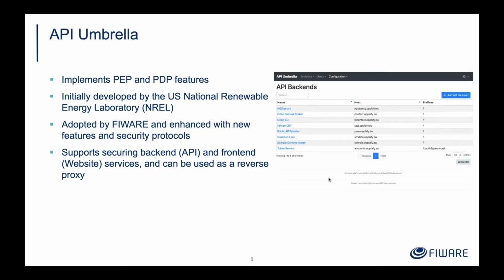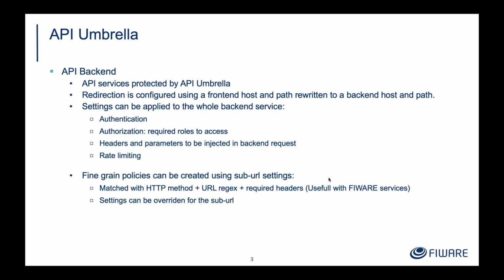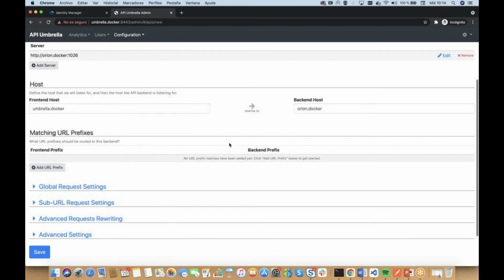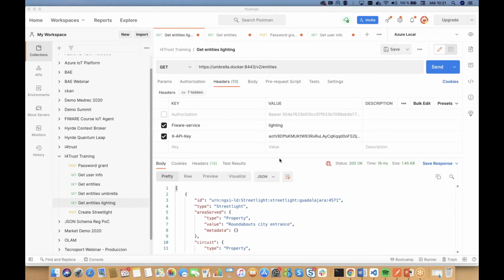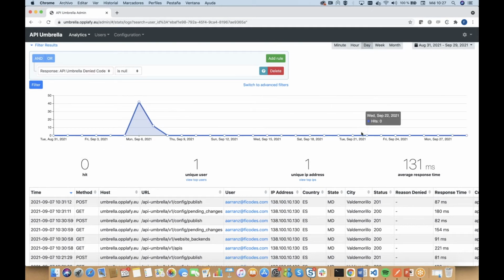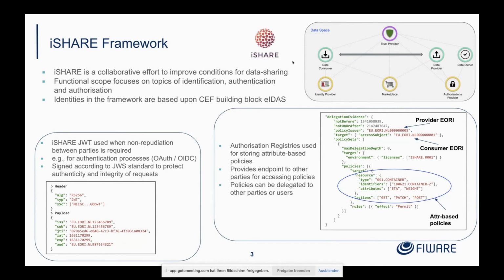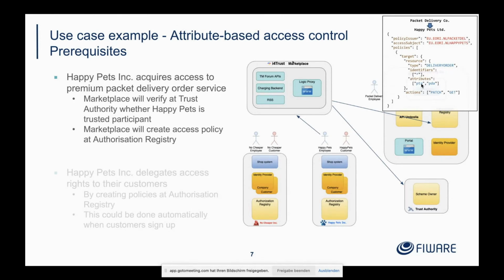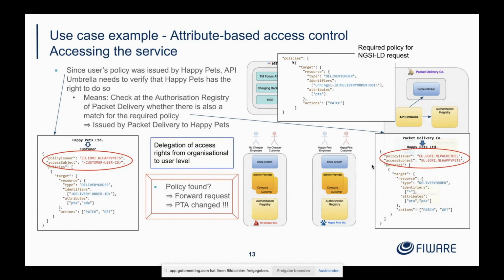Wednesday Webinar: Managing Users Identities and Access Control Policies with API Umbrella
Access and usage control guarantees the enforcement of data access and usage policies - such policies are defined as part of the terms and conditions when data resources and services are published or negotiated between providers and consumers. Once defined, the policies must be enforced using appropriate software tools. This webinar demonstrates the potential of using API Umbrella for access control across a FIWARE-based system.

API Umbrella is an open source API management tool incorporating both Policy Enforcement Point (PEP) and Policy Decision Point (PDP) functions which allows users to track and control API usage through API Keys and JSON Web Tokens. It also offers additional features such as rate limiting, API usage analytics and caching. During the webinar we will present the core functions of API umbrella and give examples on how to protect your APIs based on API Keys and tokens. Finally, we will introduce recent developments on how to manage API usage at the attribute level, based on iSHARE specifications.

Speakers: Dennis Wendland (Technical Lead and Architect at the FIWARE Foundation) and Francisco de la Vega (Co-founder and Chief Technical Officer at FICODES).

Chapter: Security
Difficulty: 2
Audience: Any Technical

0:00 Introduction
1:03 Overview - API Umbrella
12:05 Demo: Basic PEP and PDP Functions
19:37 Demo: Integration with Keyrock
24:03 Demo: Statistics and Logs
27:39 Overview - Attribute-based Access Control
36:11 iSHARE Architectural Walkthrough